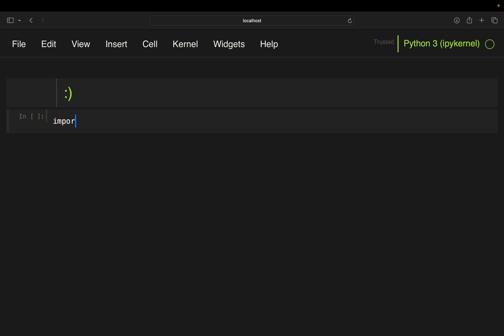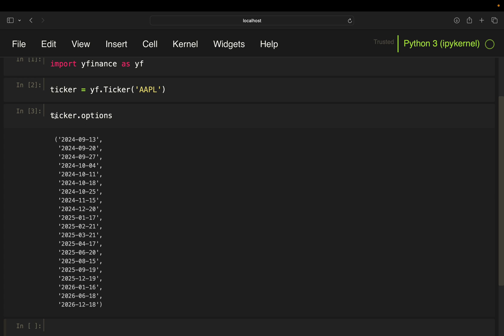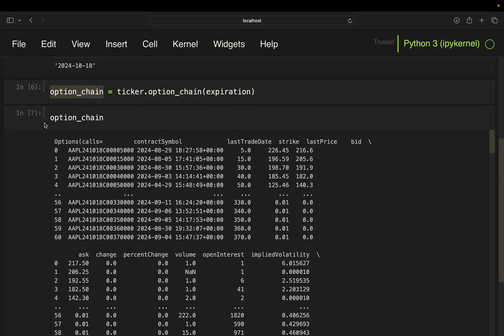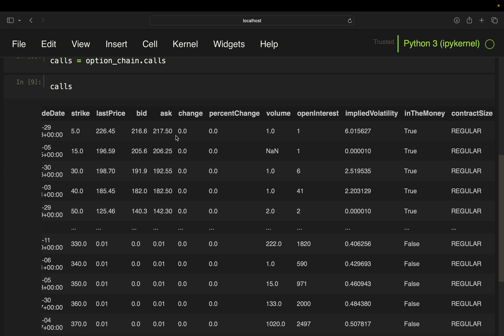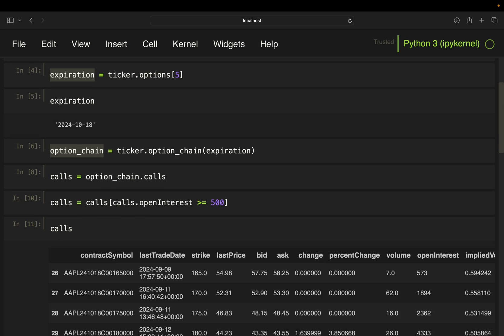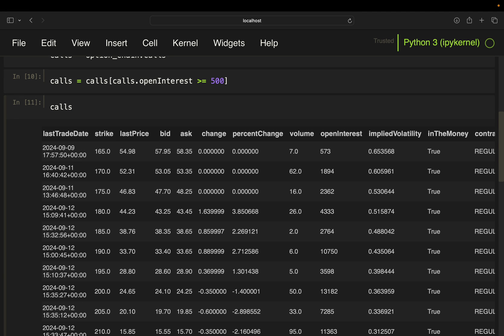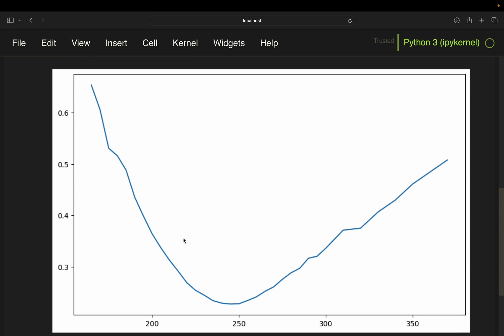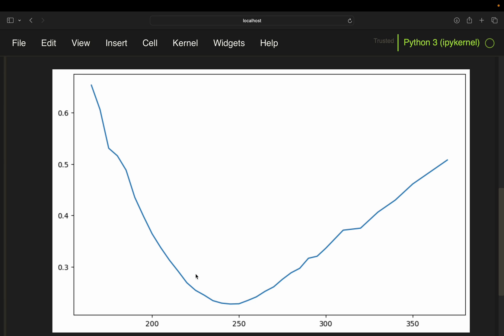Unveiling the Volatility Smile: Analyzing Option Chain Data with Python (Must-Know Trading Insight)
Are you ready to dive into the world of options trading with Python? In this video, we break down the volatility smile and show you how to pull and analyze option chain data using yfinance. Whether you're an options trader looking to enhance your strategy or a Python enthusiast eager to apply data science in finance, this tutorial has something for you!
📊 What You'll Learn:
How to fetch real-time option chain data for AAPL using yfinance
How to filter and analyze implied volatility (IV) for call options
The significance of the volatility smile and what it reveals about market sentiment
A step-by-step Python guide to visualizing and interpreting the volatility smile
🔍 Key Topics Covered:
Options Trading with Python
Volatility Smile Explained
Analyzing Option Chain Data
Real-time Data Fetching with yfinance
Implied Volatility in Options

📈 Why Watch? Understanding the volatility smile is crucial for any options trader. This video gives you practical knowledge about how market sentiment affects option pricing, along with hands-on Python code you can use for your own analysis. Enhance your trading strategies with this must-know insight!